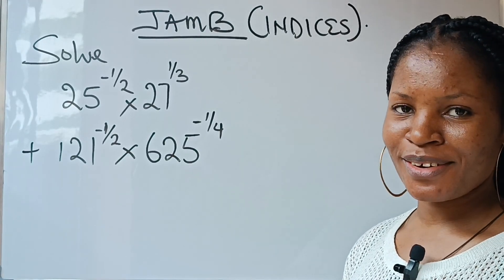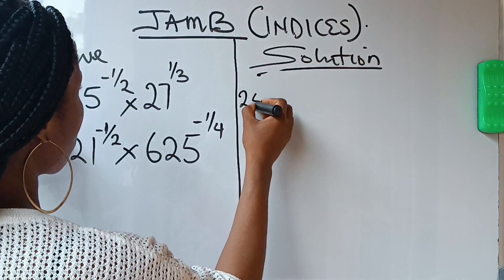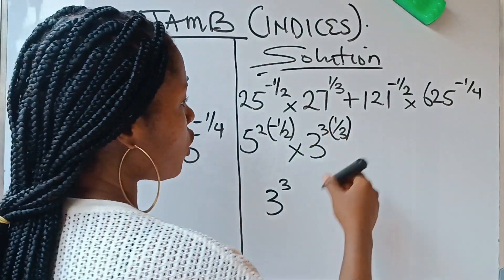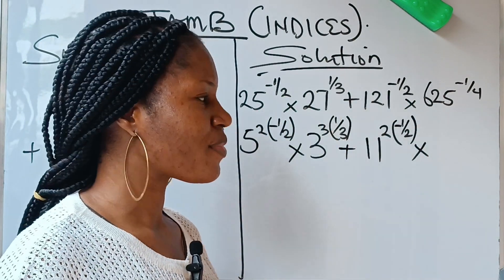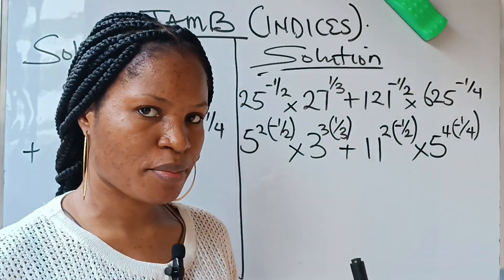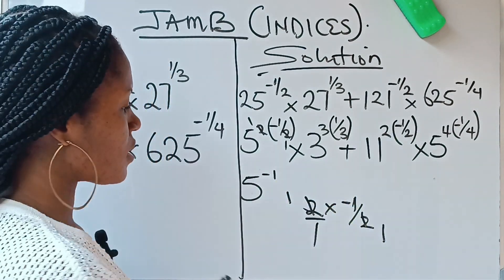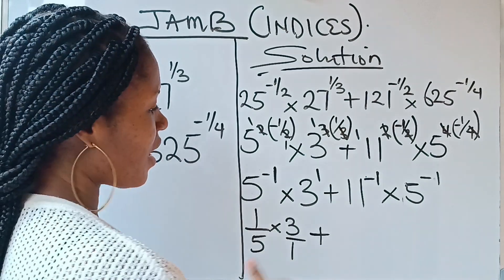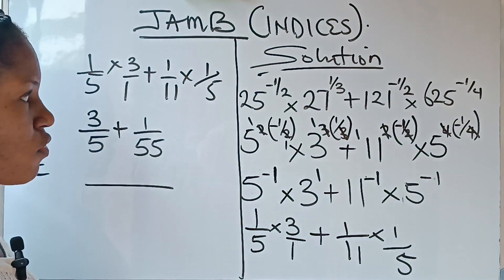Indices multiplication and addition. Laws of indices applied.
Multiplication and addition of indices were used to solve this mathematics.  Laws of indices were also applied.